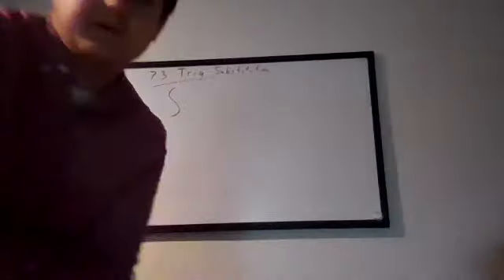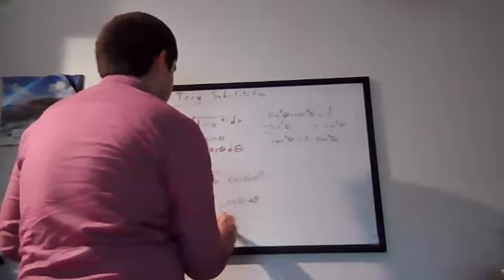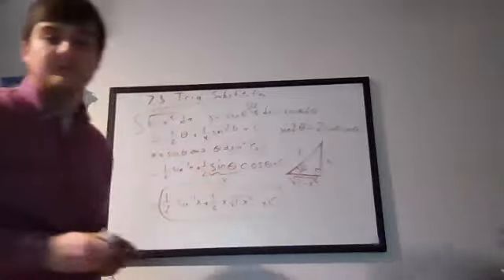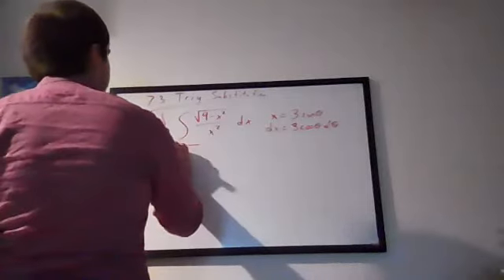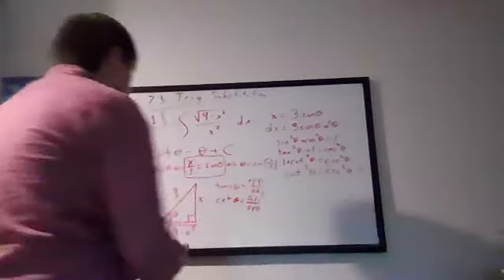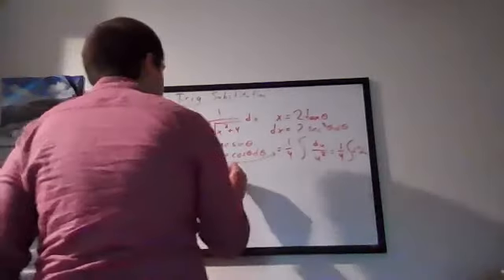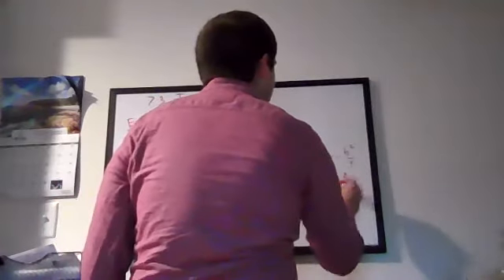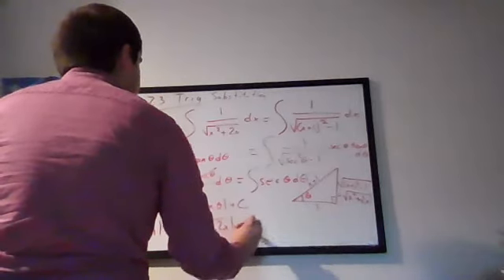Calculus II Section 7.3: Trigonometric Substitution